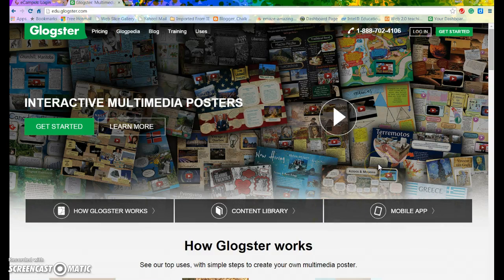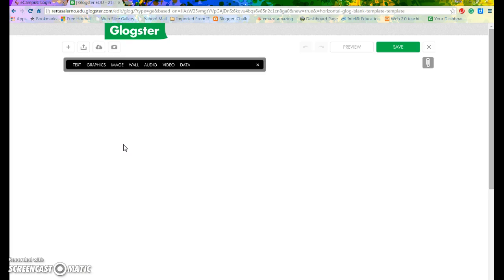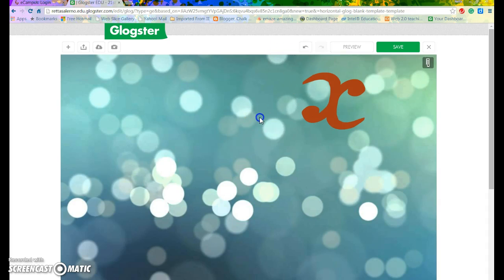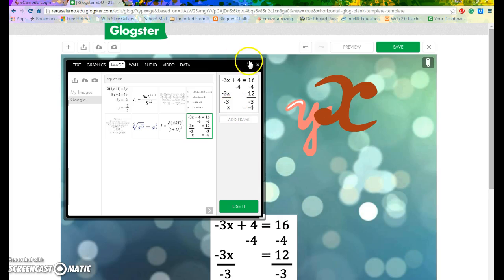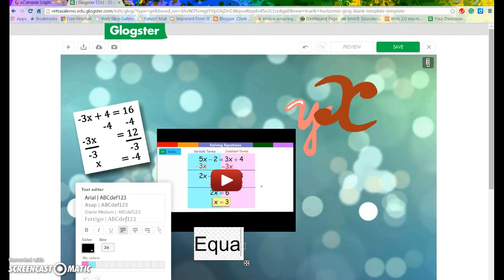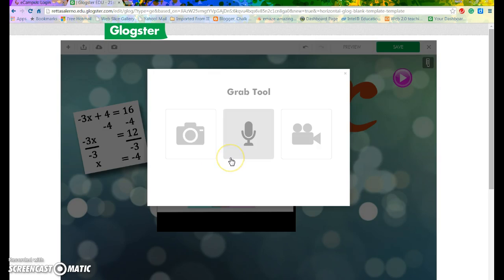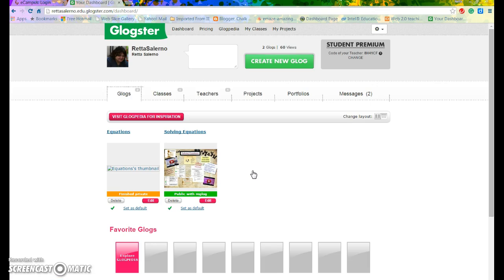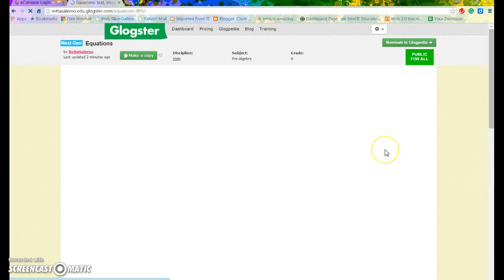Glogster Tutorial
Demo